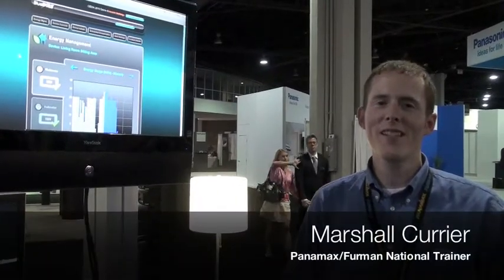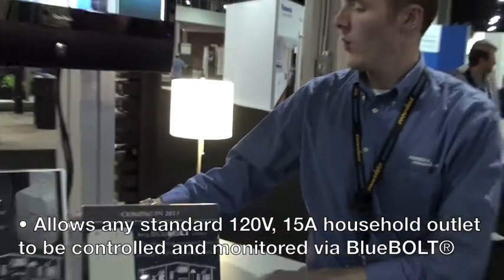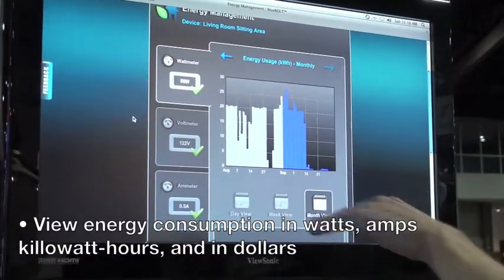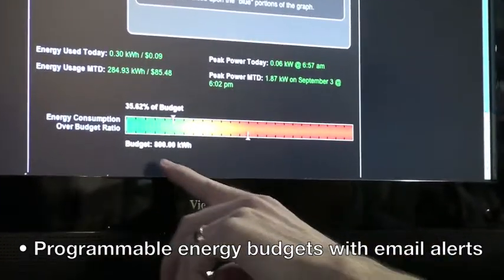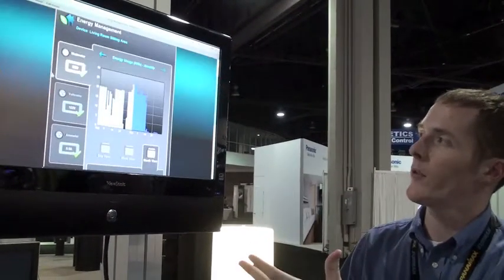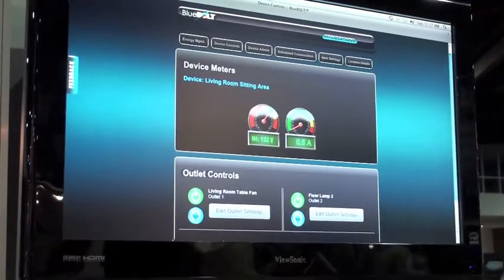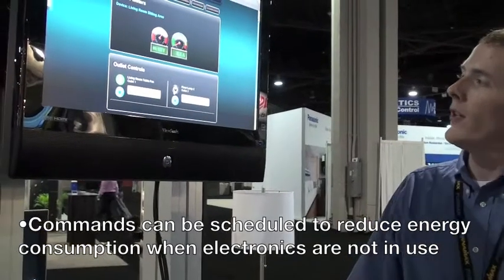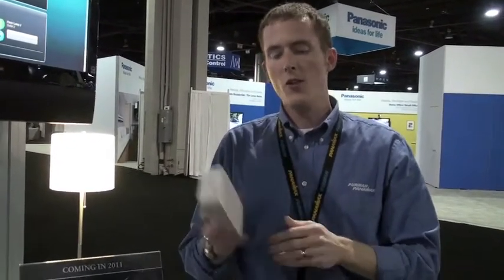CEDIA 2010 BlueBOLT® Wireless Energy Management Demo by Panamax/Furman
Panamax/Furman's Marshall Currier demonstrates BlueBOLT® wireless energy management at CEDIA 2010. The demonstration includes a sneak peek of Panamax/Furman's upcoming Zigbee-enabled devices that allow energy monitoring and power control of electronics and appliances throughout the home, as well as a look at many of the features now available in BlueBOLT®, Panamax/Furman's cloud-based power and energy management platform. The wireless devices are expected to be available in 2011. BlueBOLT® is available now with select Panamax/Furman professional power management products.